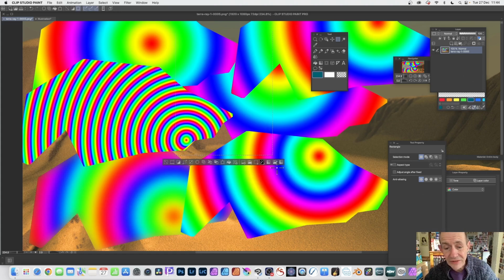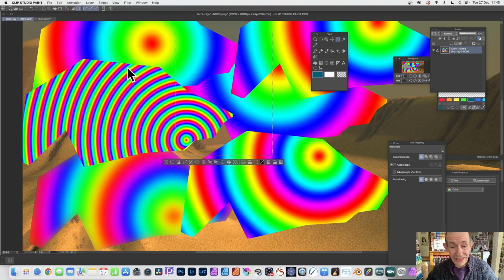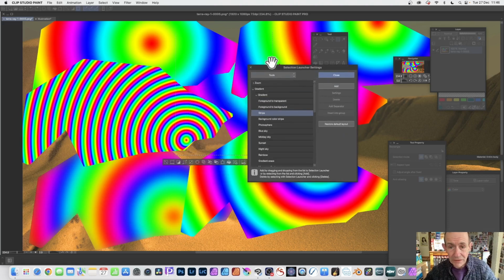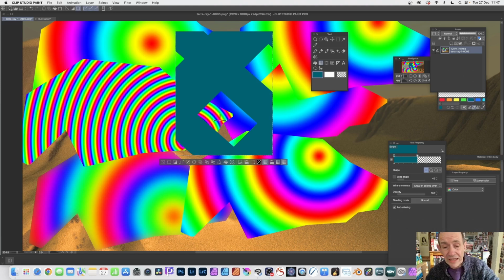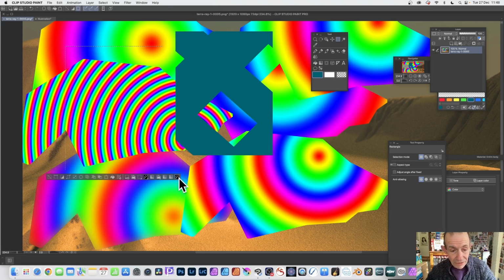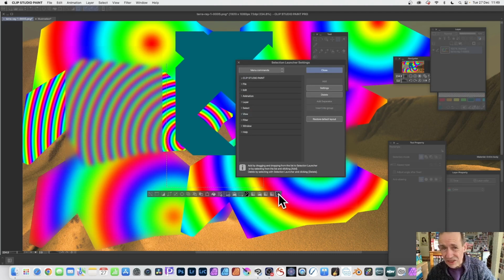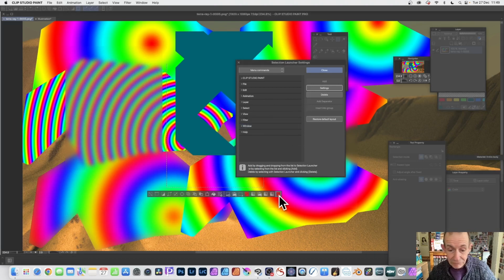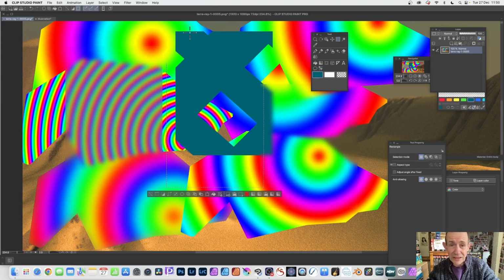Clip Studio Paint Customize The Launcher Tutorial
How to use / delete / change / hide the selection launcher in Clip Studio Paint with selections

00:00 - Start
00:09 - Add selection
00:44 - Hide selection launcher
01:24 - Change selection launcher commands
03:27 - Apply blurs via selection launcher
05:03 - Delete / change